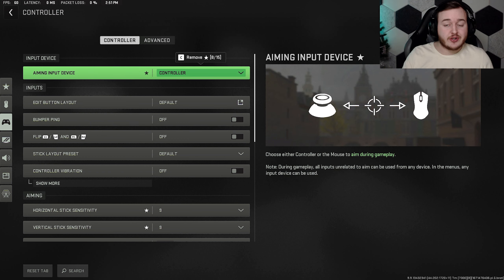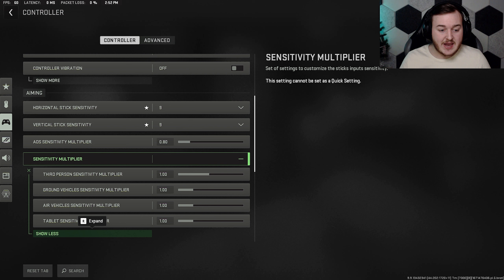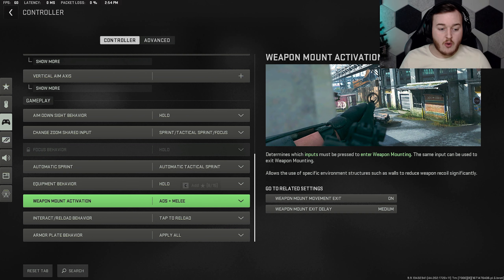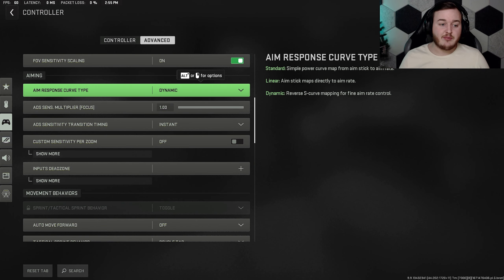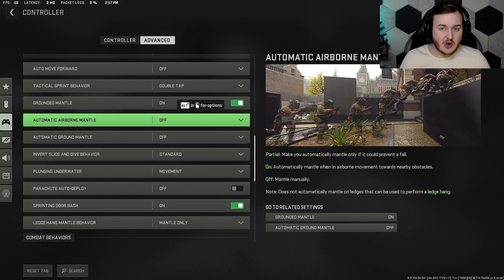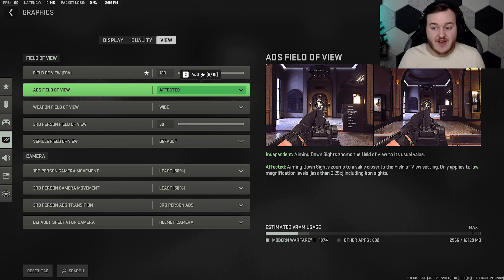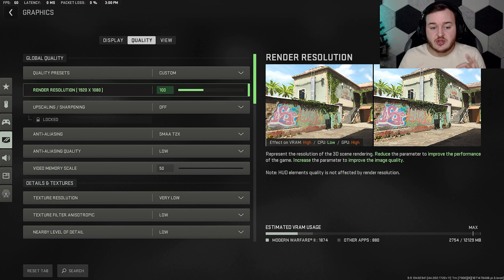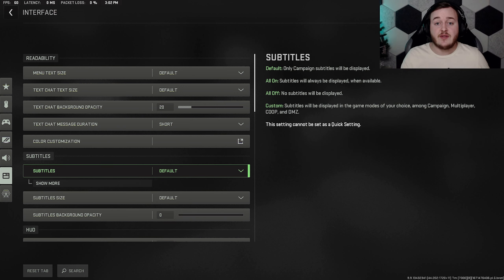my *NEW* CONTROLLER SETTINGS in MODERN WARFARE 2! 😈 (Best Settings & Sensitivity)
0:00 Intro
0:19 Best Controller Settings in Modern Warfare 2
3:44 Best Aim Assist Setting in Modern Warfare 2
5:00 Best Aiming Settings in Modern Warfare 2
5:43 Best Deadzone Settings in Modern Warfare 2
6:27 Best Movement Behavior Settings in Modern Warfare 2
7:34 Best Graphic Setting in Modern Warfare 2